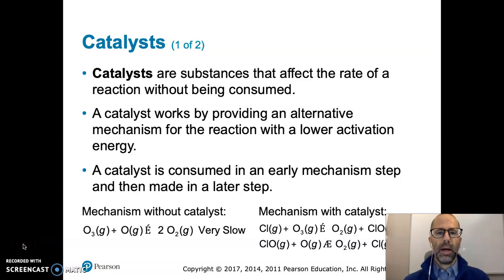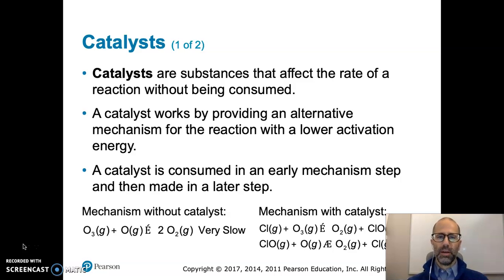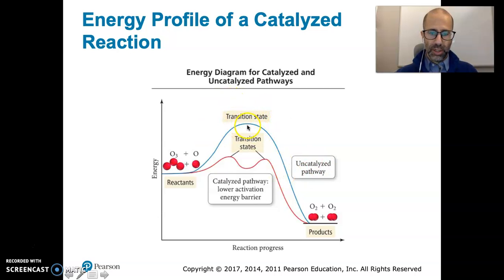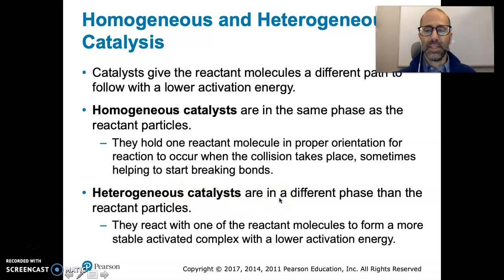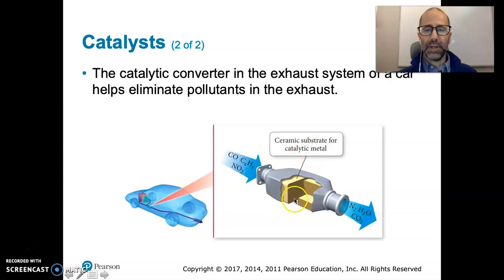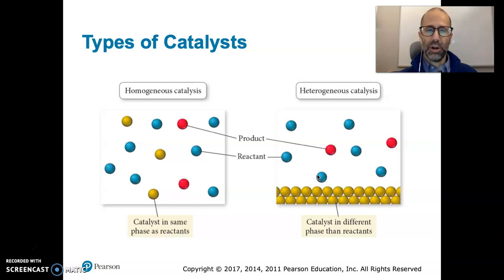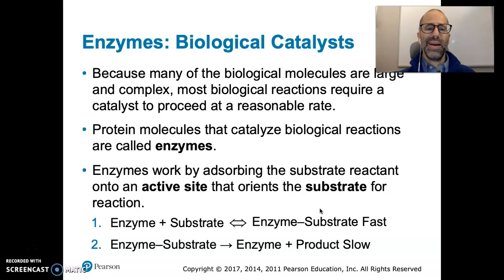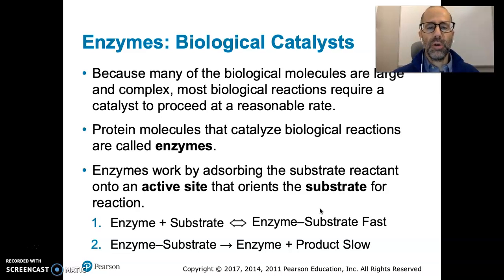Catalysts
In this video I go over what catalysts are, how they work, and the different kinds.